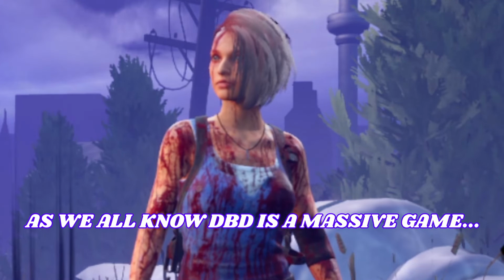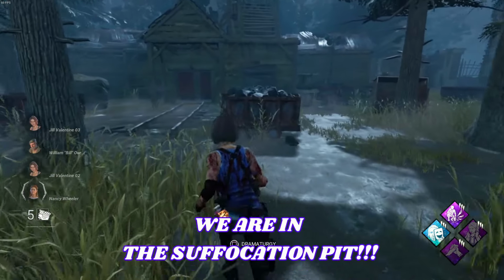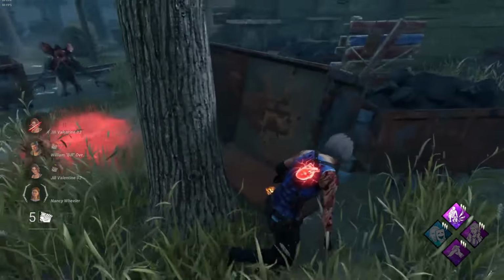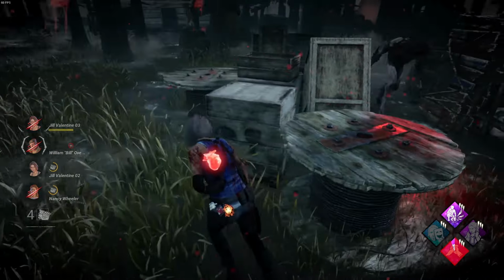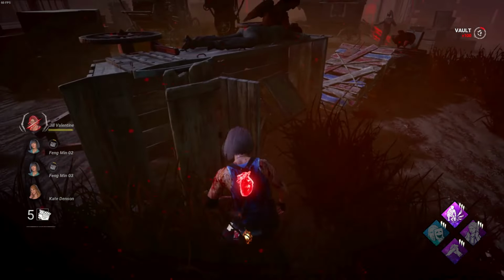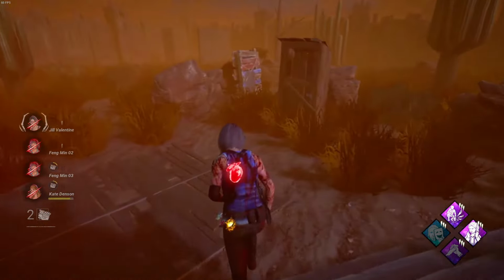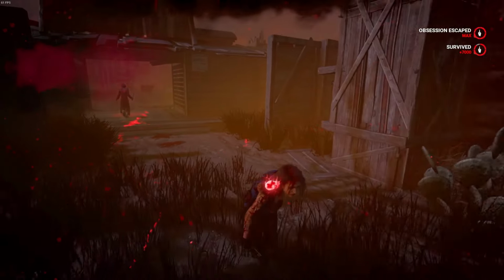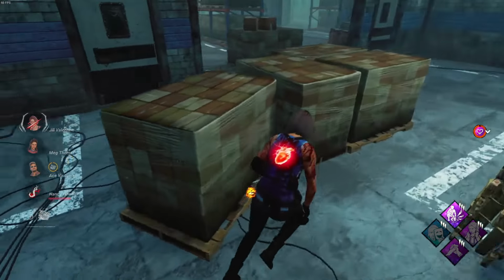THE NEW **ONLY** LICENSED META BUILD IN DBD!!!!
Today i decided to restrict myself to only licensed perks in DBD!!!
Can this build be meta in dbd??

Intro: 0:00
First Game: 00:50
Second Game: 3:02
Third Game: 4:57
Fourth Game: 7:34